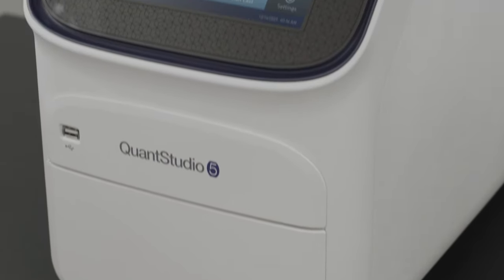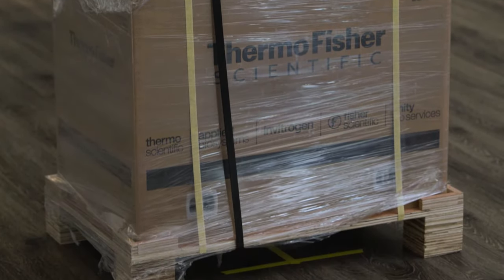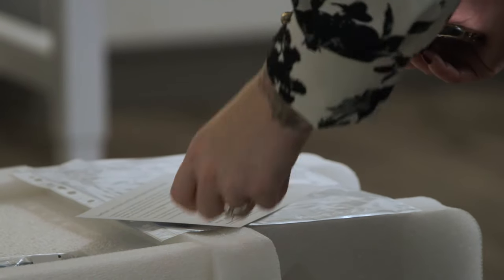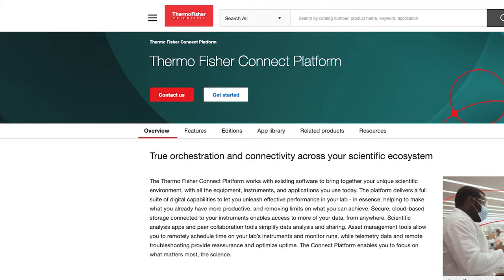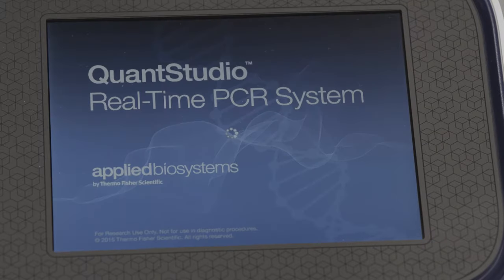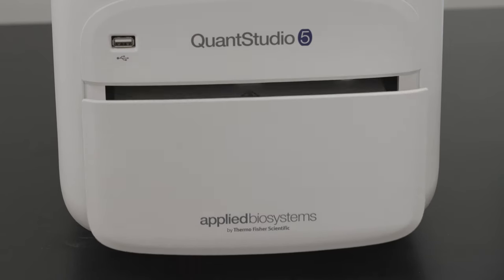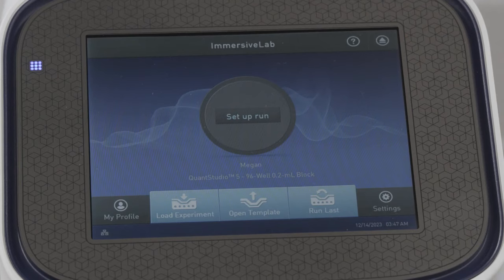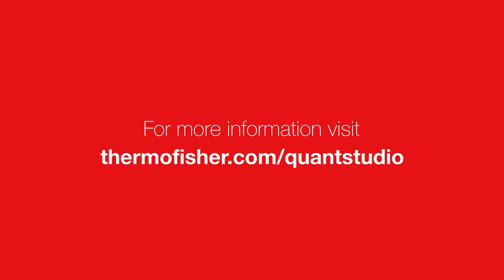Box to bench & setup: Applied Biosystems™ QuantStudio™ 5 real-time PCR system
Learn how to unpackage and set up your Applied Biosystems™ QuantStudio™ 5 Real-Time PCR System.

0:00 Introduction
0:14 Unboxing
0:50 Installation preparation
1:49 Setup basics
2:20 Startup instructions
2:56 User interface
3:22 Loading & removing plates
3:38 Conclusion